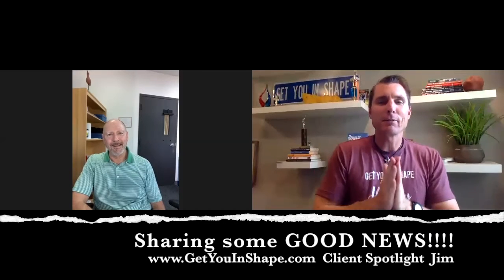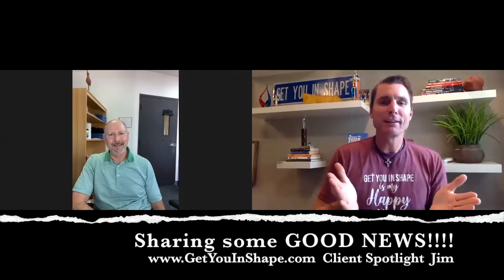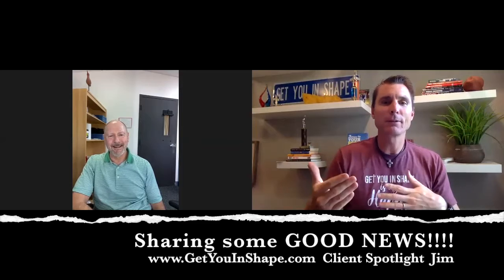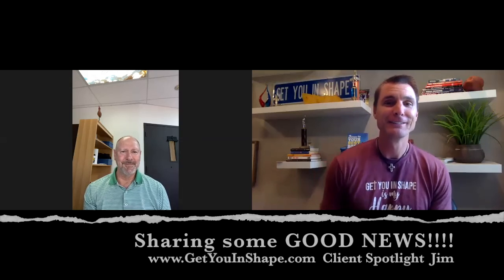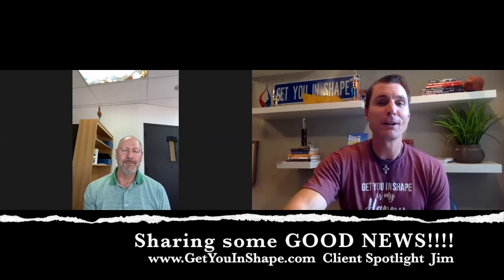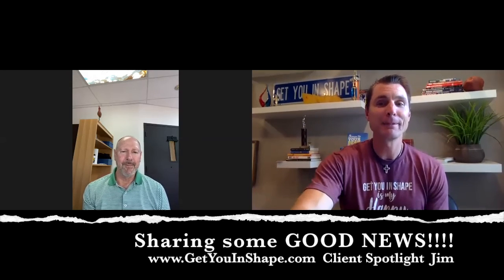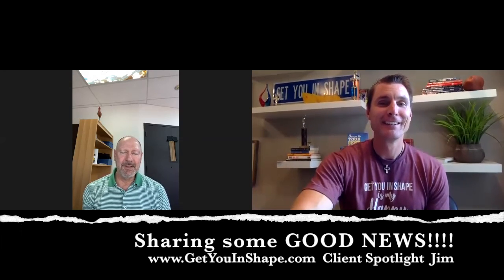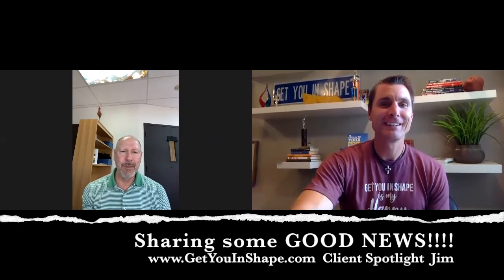Virtual Personal Training Spotlight Jim H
At-Home Personal Trainer
At-Home Fitness Coach
At-Home Weight Loss Program
Coppell Trainer Results
Coppell Personal Trainer
Coppell Fitness Trainer
Coppell Personal Trainer and Group Personal Training.

Coppell area fitness. Online Personal Training, At-home Personal Training and more.
Get You In Shape has Fitness Testimonials, , Fitness Tips, Nutrition Programs, Fitness Boot Camps, Private Personal Training, Online Training, Fitness Products, Weight Loss Plans, a Blog, and more.

If you are Dallas, Coppell, Lewisville, Irving, Carrollton, Valley Ranch, Las Colinas and surrounding Dallas, TX cities, Get You In Shape is near you. Get You In Shape has helped many people get their lives back on track and change their lifestyle into a healthy lifestyle. Programs include sports specific training, weight loss programs, boot camps, wellness plan, nutritional plans, core fitness training, strength training, toning and more. Clients include athletes (basketball, golf, football, tennis, baseball, volleyball, softball, and track) corporate executives, professionals, weekend warriors, cheerleaders, dancers, models, stay at home moms, and anyone looking to get fitness results.